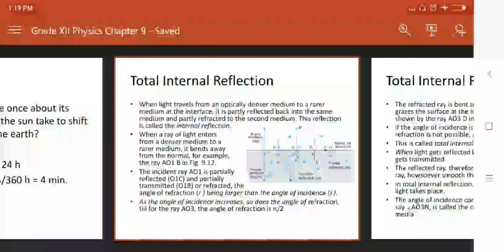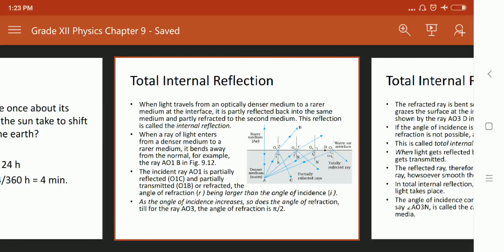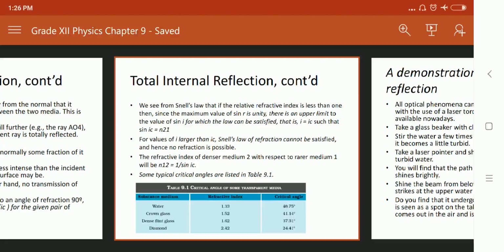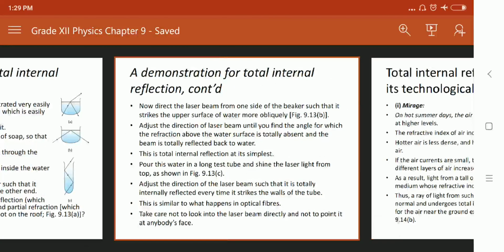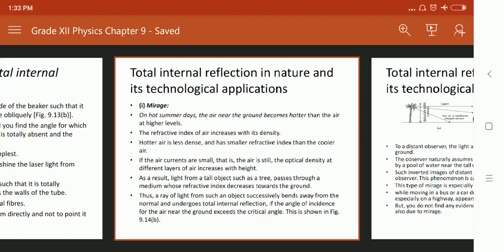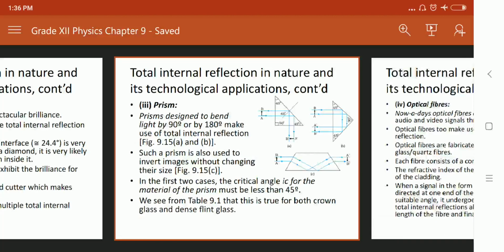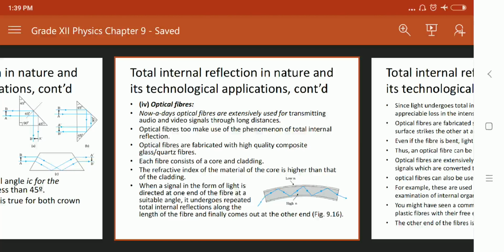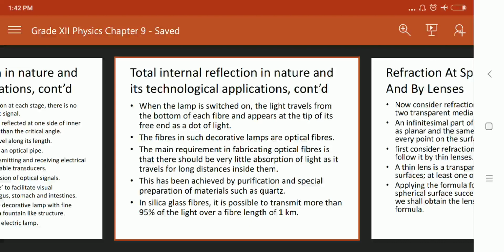Grade XII Physics Ch9 Ray Optics Part2